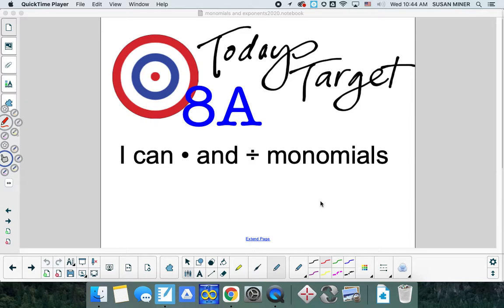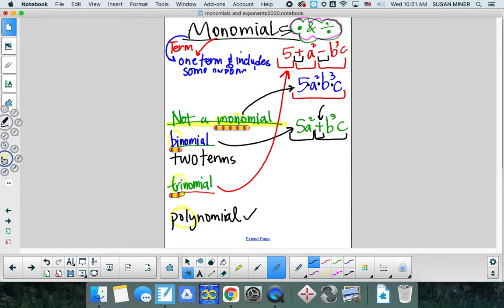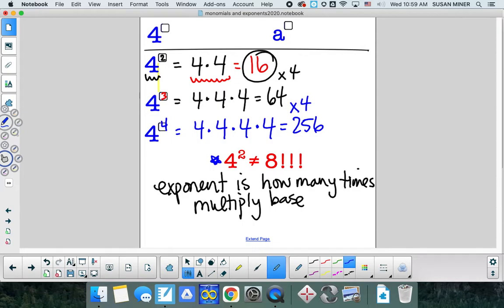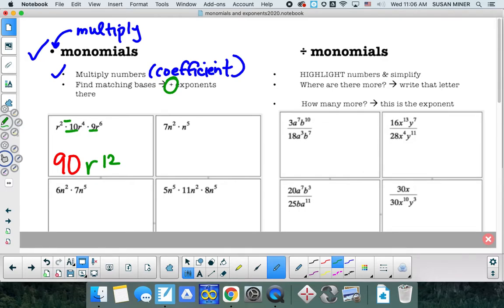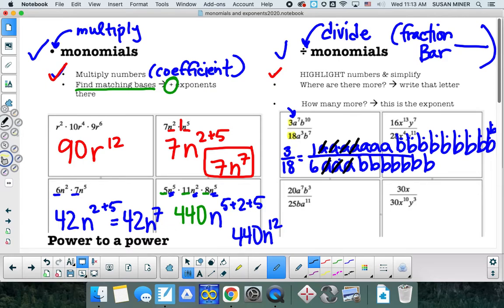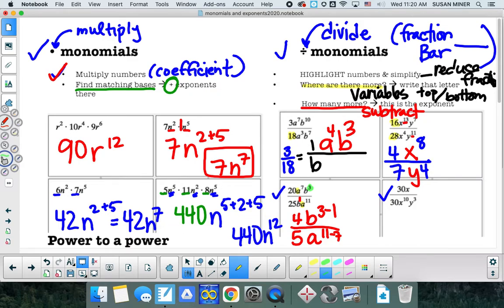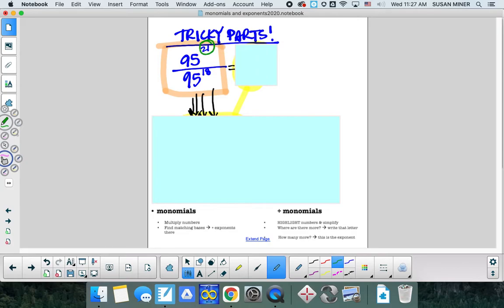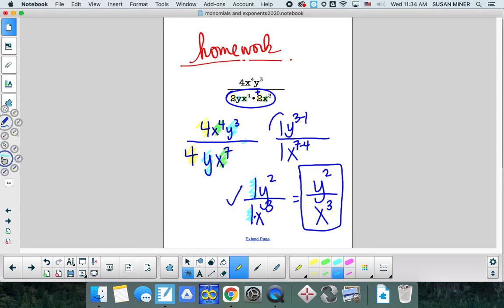8A mult/div exponents